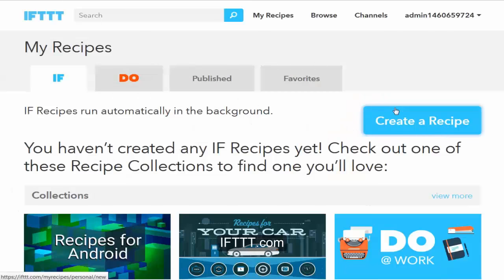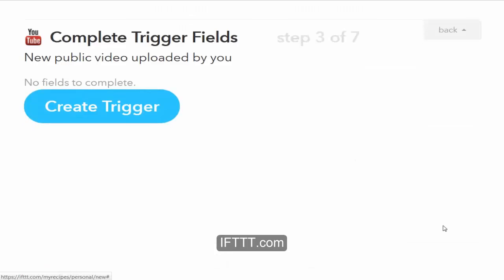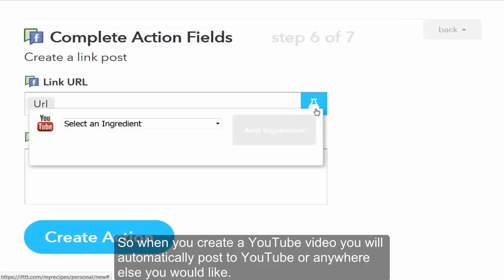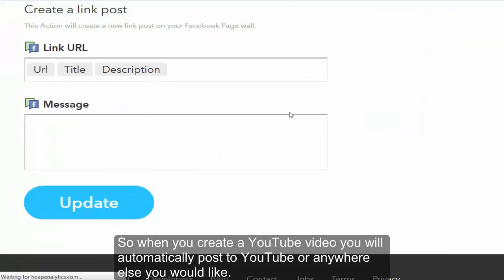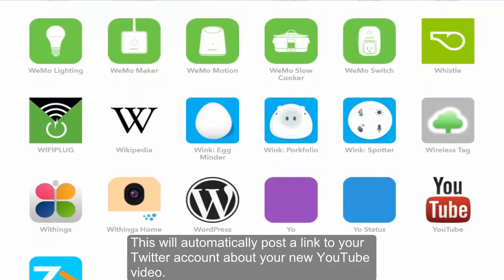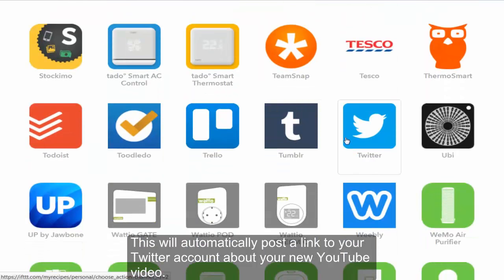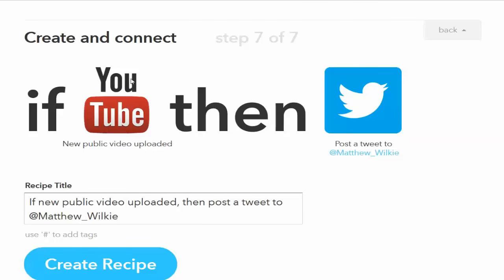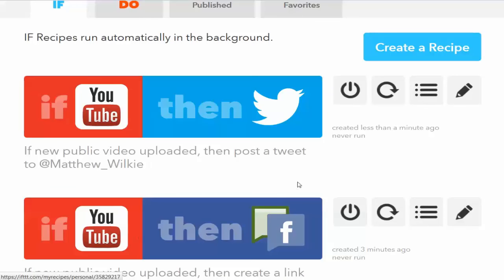Vlogging for beginners Part 31: Automate sharing YouTube videos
How to automate sharing your YouTube videos online. Using IFTTT you can share your new uploads very quickly and easily. Saves having to do it all manually every time you upload a new video into YouTube. Fantastic little bit of software.